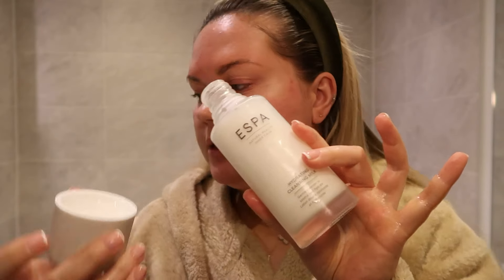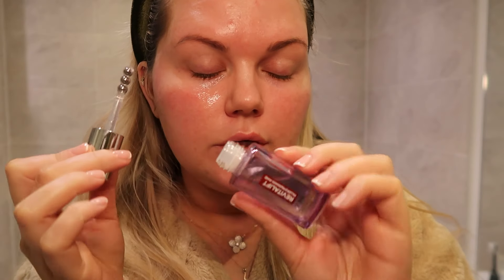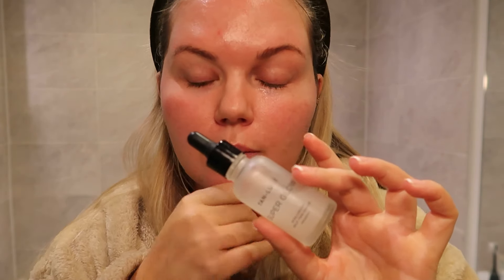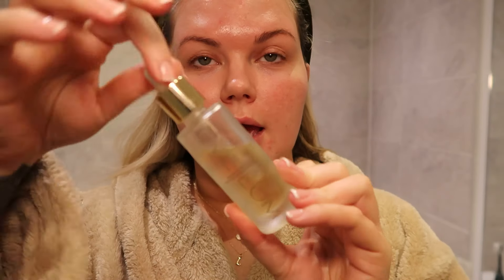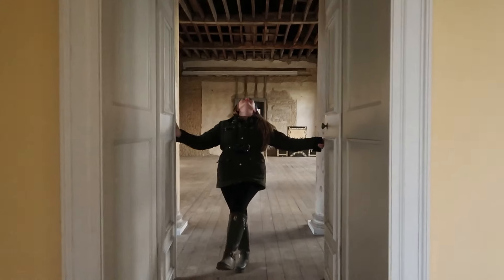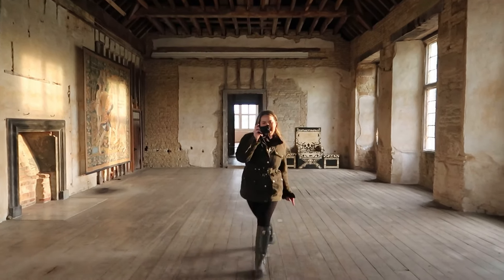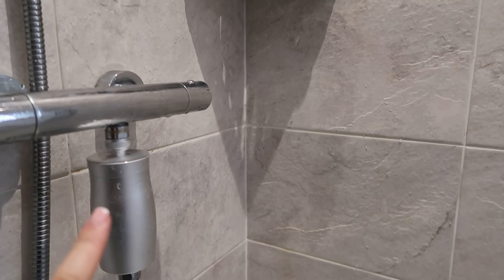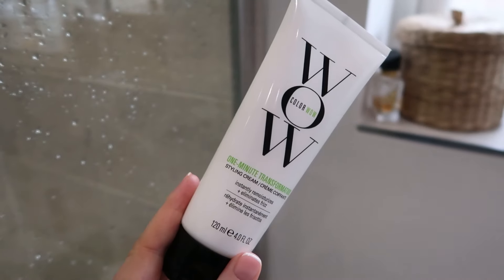SHOOT A SPRING CAMPAIGN WITH ME | SKINCARE & A CHEAT BLOW DRY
Come with me to shoot my first big campaign this year, and it’s a good one! It’s one of my dream brands to work with and really excited to show you, the end result I’ve just posted on my instagram!

THANK YOU SO SO MUCH FOR WATCHING! APPRECIATE EVERY SINGLE ONE OF YOU!

Linked everything down below but comment if I missed anything!

Sizing: For reference I am typically a UK size 12 and 5'3ft

SKINCARE:

Evelom Oil

Espa Sorbet cleanser

Espa cleansing milk

Tata Harper Serum

Glow Toner

Super collagen mask

HAIRCARE:

GHD hair dryer

GHD STRAIGHTENERS MAX